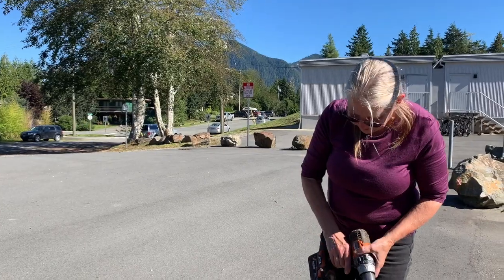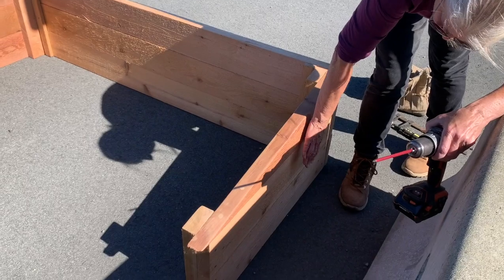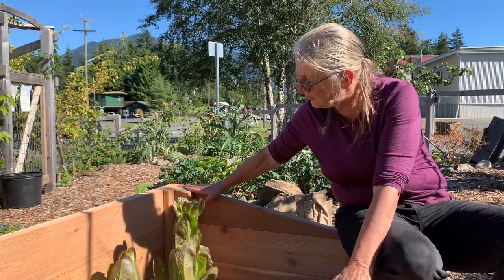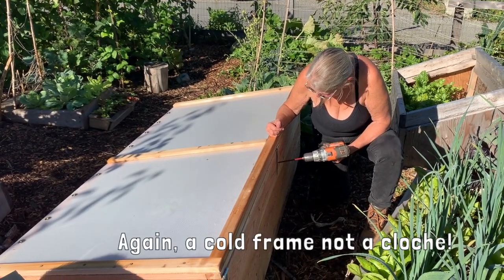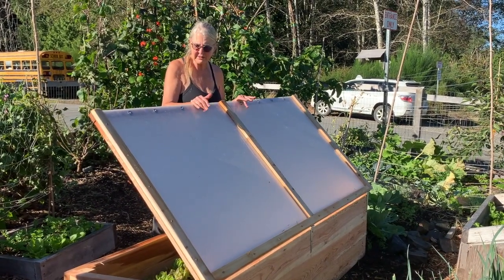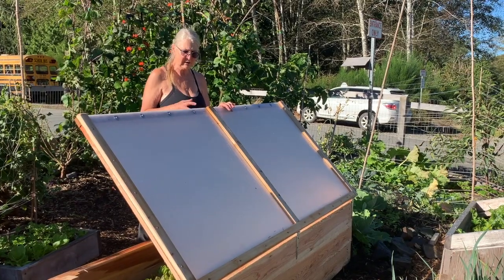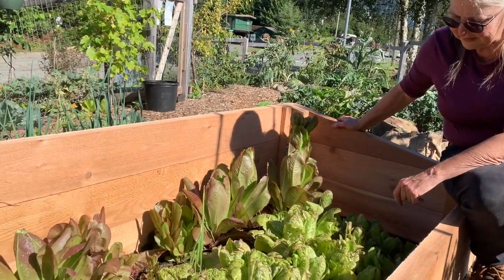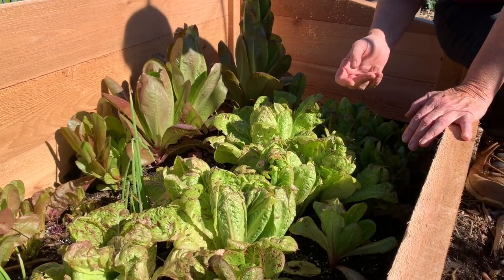Building Cold Frames to Extend the Harvest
Here on the coast we are able to grow food all year round and even into the winter. When we mulch and using cold frames, even a little frost won't keep us from eating fresh greens and more. Stay with us to the very end where you'll see a photo montage of a variety of innovative cold frames built right here by your neighbours on the coast.

Tofino Community Food Initiative is a non-profit organization that offers free educational workshops and resources to community members of all ages on growing food and food literacy. Please consider donating and let us know what topics you are interested in learning more about